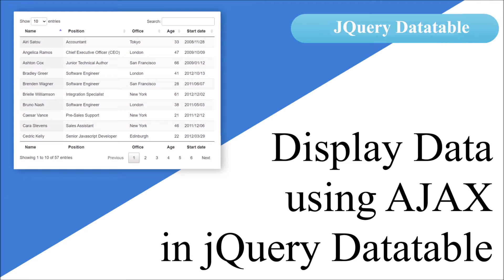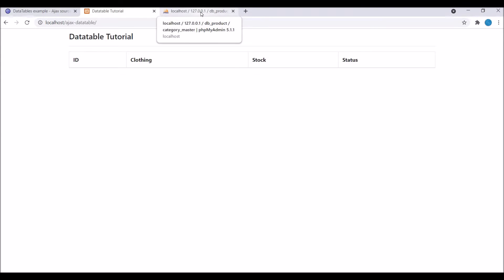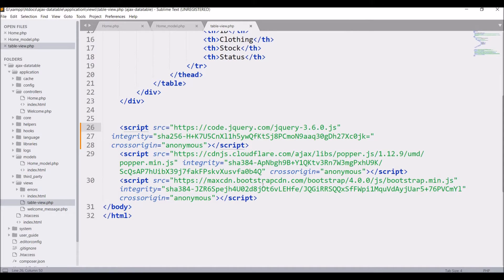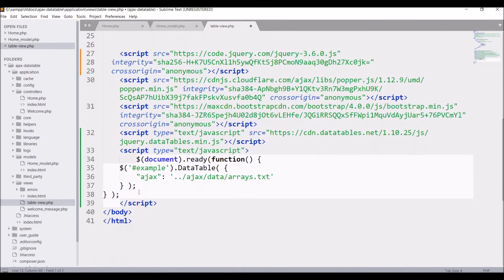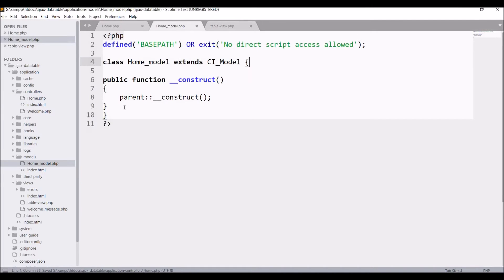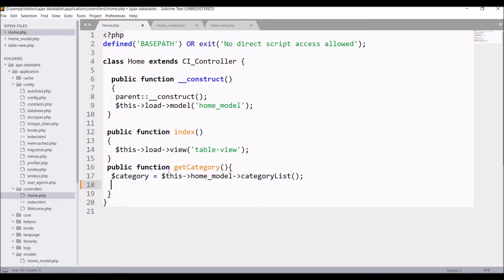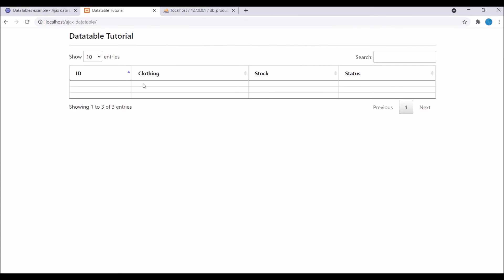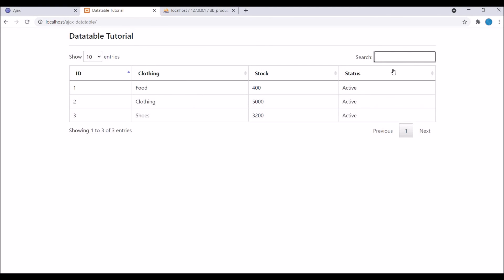Load Dynamic Data into Datatable with ajax | JQuery Datatable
In this video tutorial, you will be able to load dynamic data into datatable with ajax.

Steps:
1. Load Basic Datatable 01:00
2. Fetch Data from database and json encode the data and send response 03:00
3. Define columns in javascript 04:00

datatables warning table id=example - ajax error